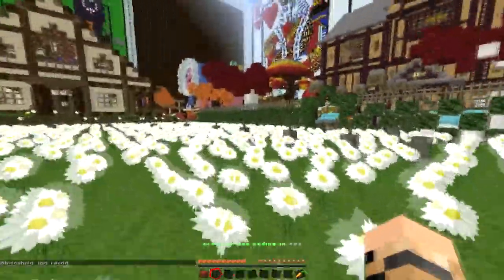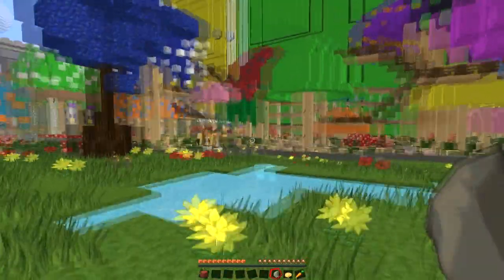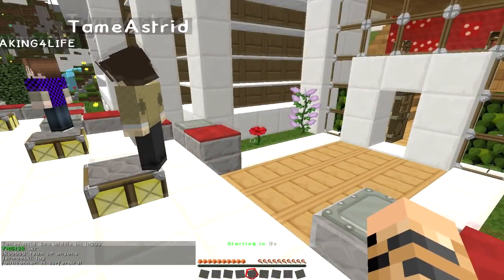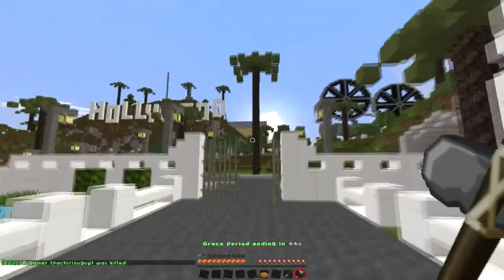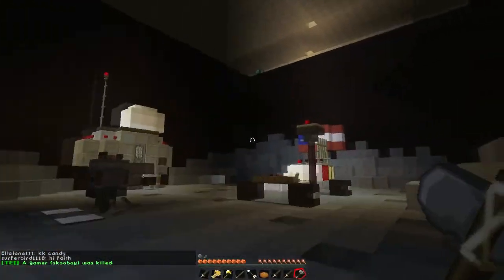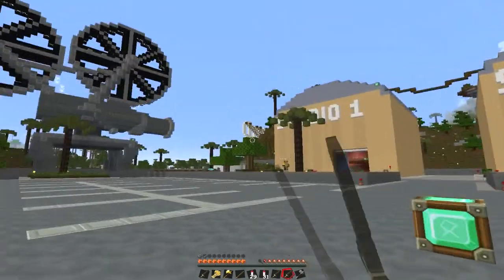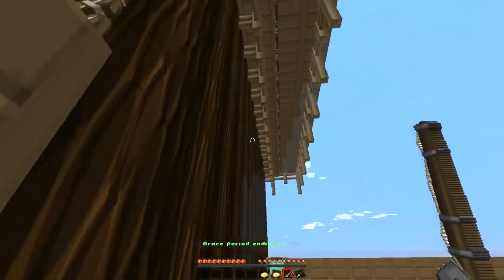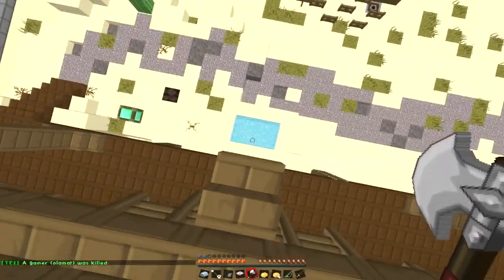MiniGame Mondays - HungerGames (Theemeraldisle.net)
▸  i play a couple rounds og HG But Fail horibly hope you enjoy